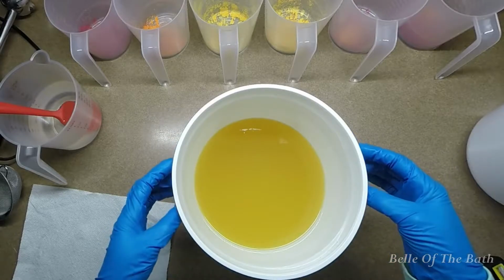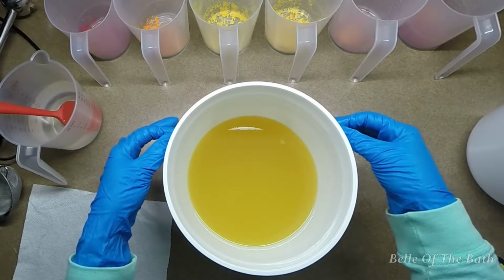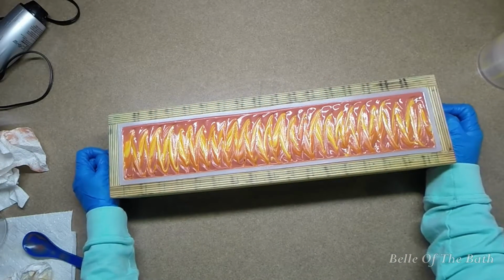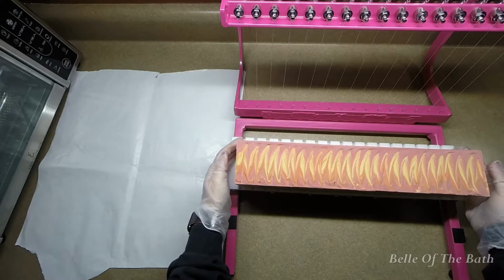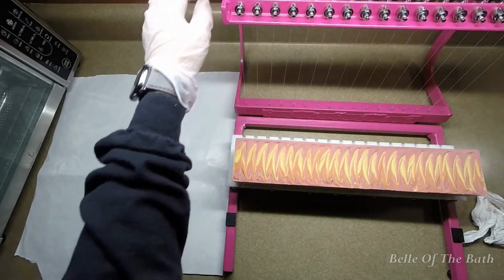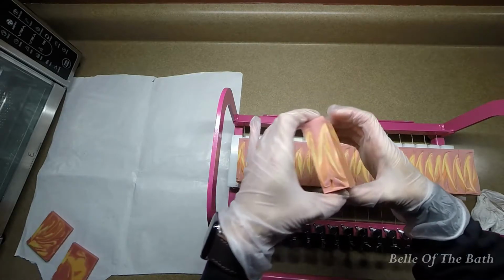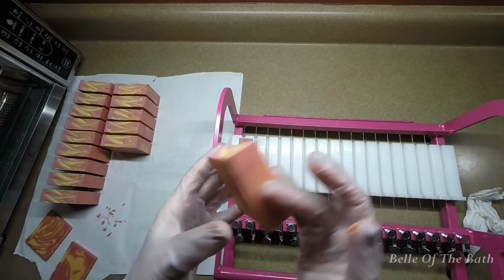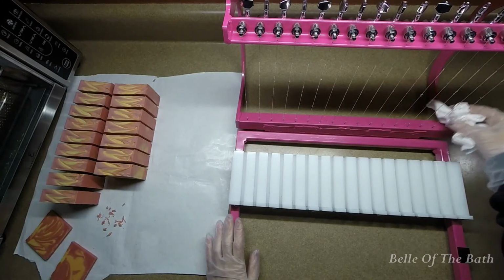Happy Easter! Grapefruit Sunrise Soap: Making & Cutting. Soap technique FAIL?!?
The 6th, and FINAL, soap in the April 2021 Fruits & Florals Spring Soap Collection. The scents and colors in this soap are giving me total beach/vacation vibes! All six soaps will be available to purchase on our website  Monday, April 5th, 2021 @ 3pm (cst).

Scent Notes:

An eye opening blend of grapefruit and lemongrass to awaken your senses.  This fragrance has a high essential oil content.

Top:  Grapefruit, Lemongrass, Orange, Bergamot, Mandarin
Mid:  Lily of the Valley, Rose, Muguet
Base:  Lemongrass, Musk
Social:

SC: @belleofthebath